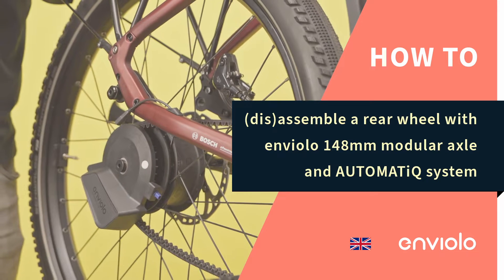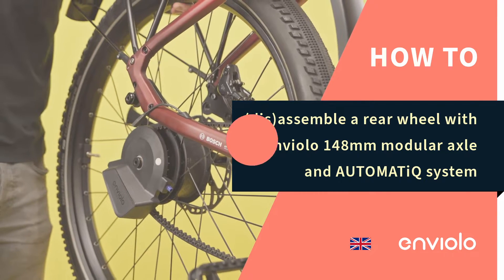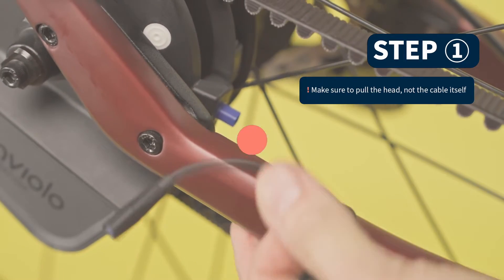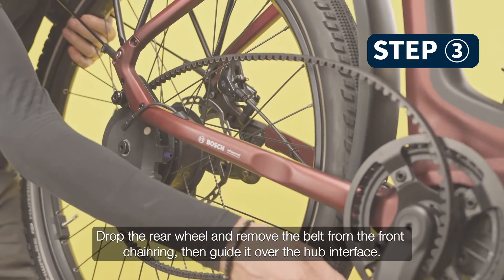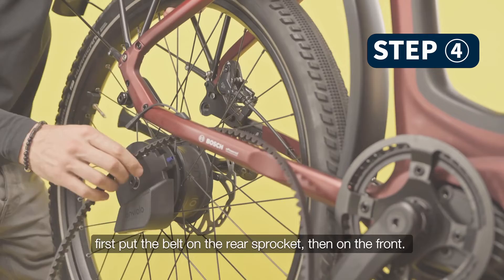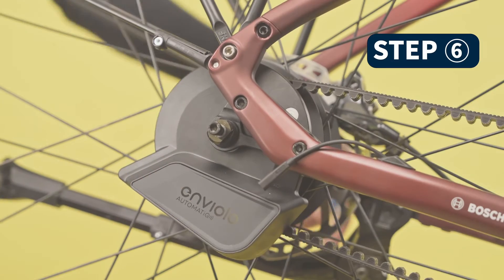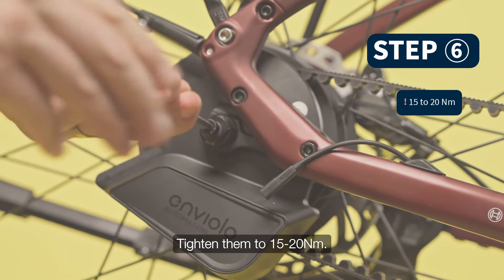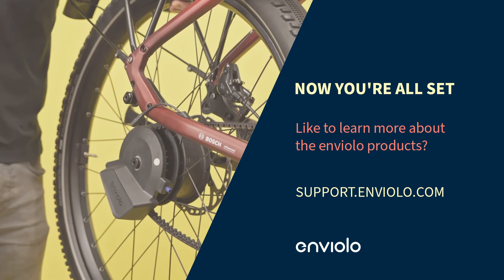How to assemble a rear wheel with enviolo 148mm modular axle and AUTOMATiQ system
00:06 - For this, you need the following tools:
- 6mm allen wrench

00:12 - Disconnect the AUTOMATiQ cable by simply pulling the connector.

00:17 - Remove both axle nuts, non-turn washers, axle bolts, and adapters. Drop the rear wheel and remove the belt from the front chainring, then guide it over the hub interface.

00:29 - To assemble the rear wheel, first put the belt on the rear sprocket, then on the front.

00:36 - Orientate the torque adapter plate, that it slides into the boss on the brake adapter, or dropout.

00:43 - Then slide the wheel into the dropout. Assemble the left side, and optionally the right side adapter, and then the axle bolts. Tighten them to 15-20Nm.

00:48 - Reconnect the AUTOMATiQ cable, the logo on the connector should be facing up.

00:54 - Learn more about how to assemble a rear wheel with enviolo 148mm modular axle and AUTOMATiQ system at